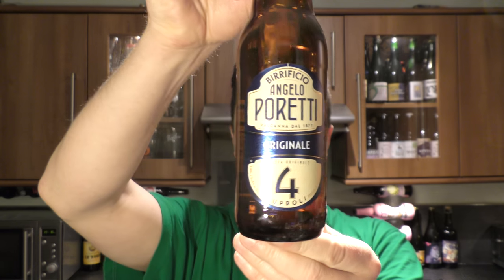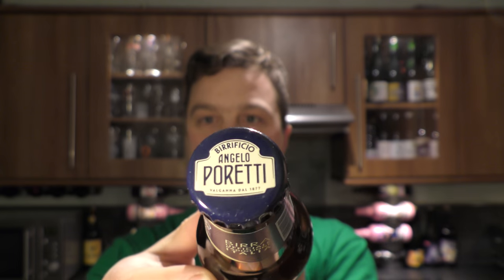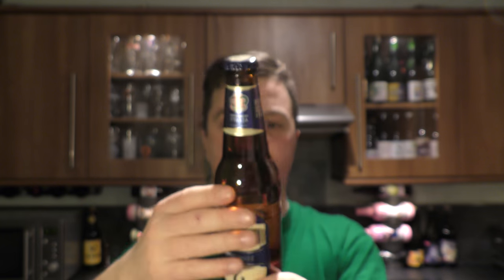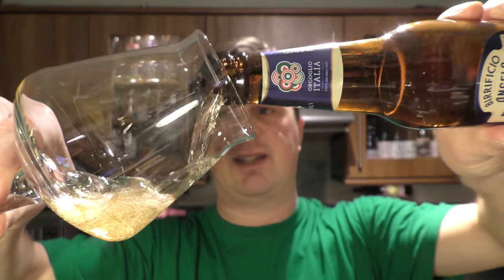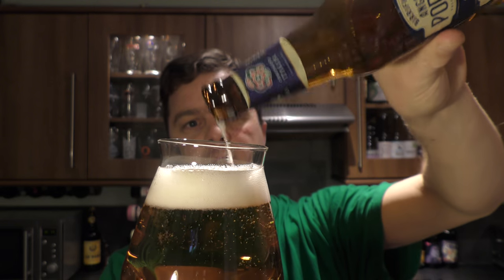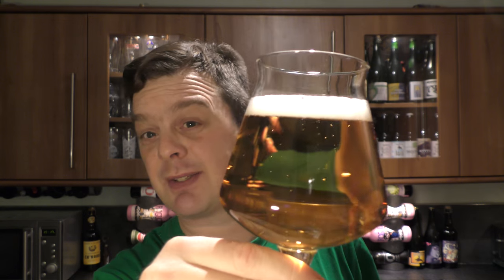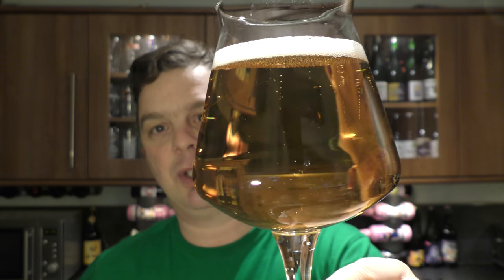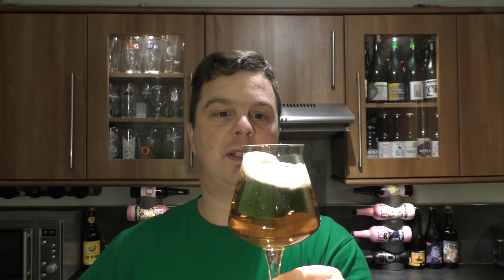Birrificio Angelo Poretti Originale 4 Luppoli | Italian Beer Review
Recorded In 4K Ultra HD Real Ale Craft Beer Reviews Birrificio Angelo Poretti Originale 4 Luppoli | Italian Beer Review